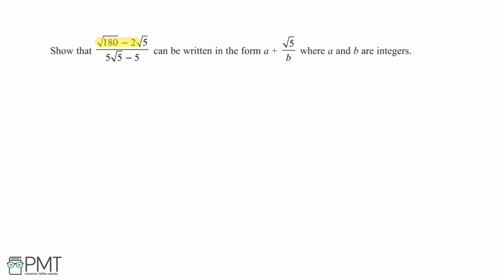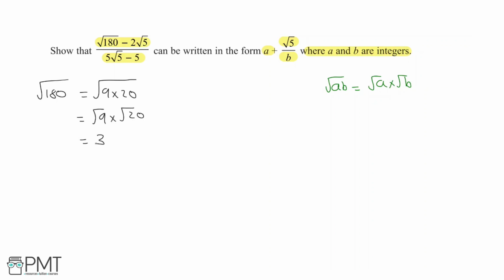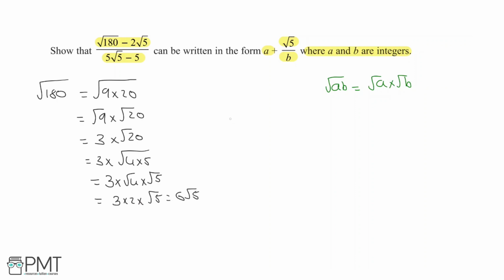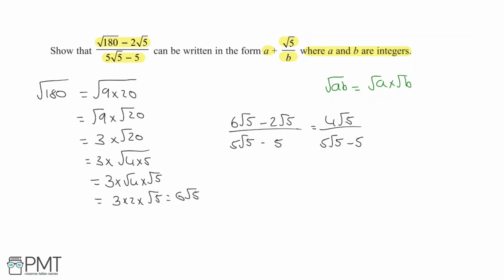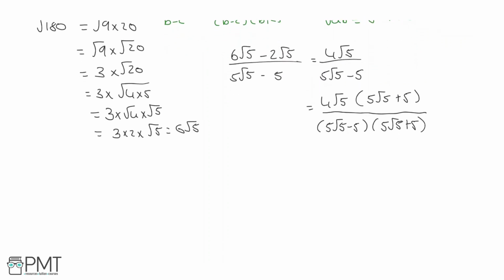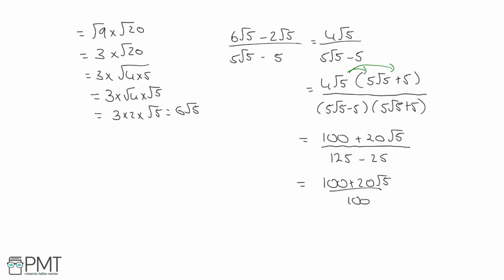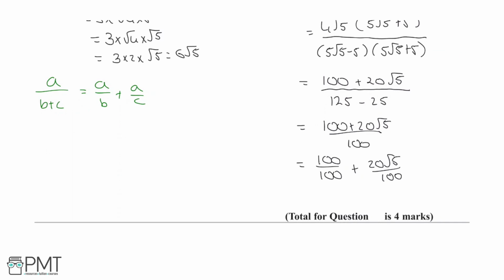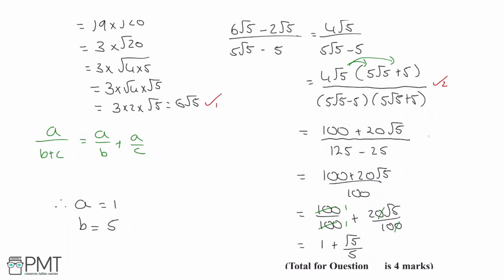Fractions (Higher) - Q5 | Maths GCSE | PMT Education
This is the video solution for our Mathematics GCSE Fractions (Higher) Questions by Topic. You can watch all the videos for this question set in this playlist